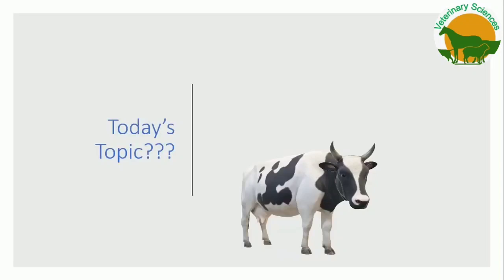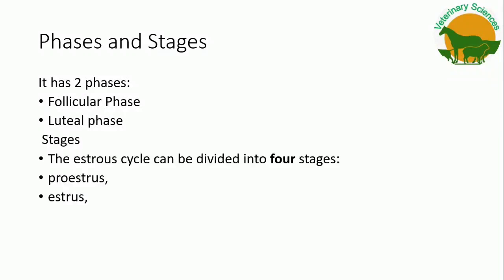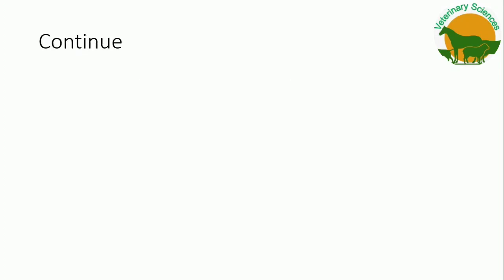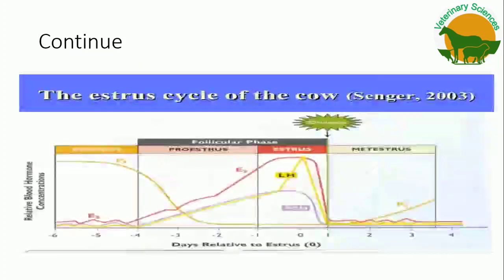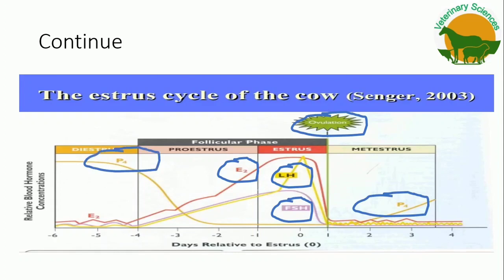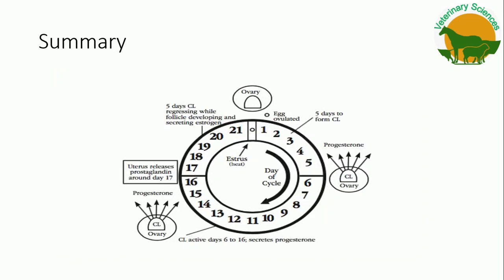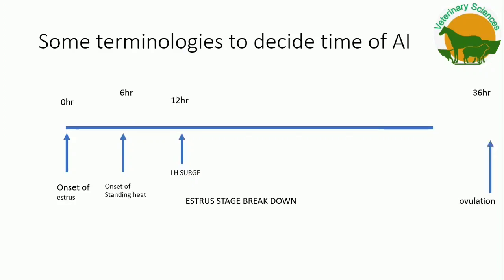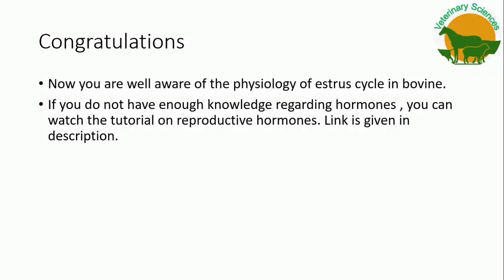Estrus Cycle in Dairy Animals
Estrus cycle of cow and buffalo. Best time to detect the animal is in heat or not